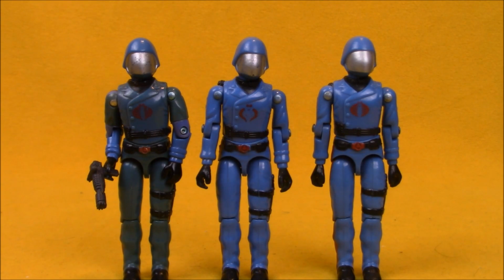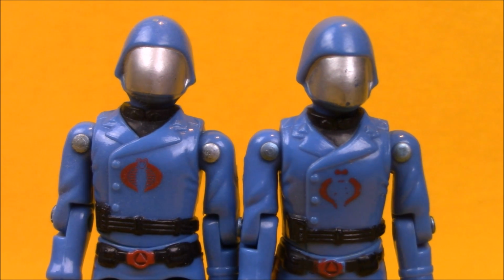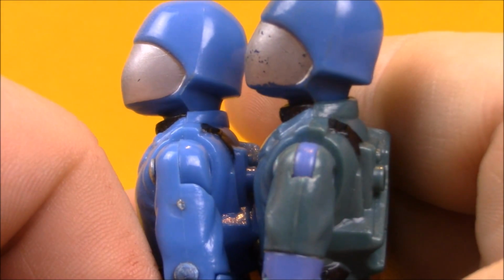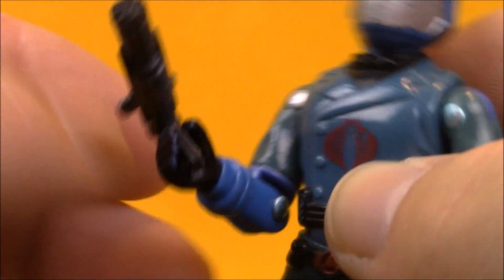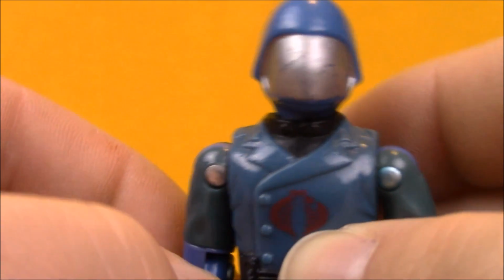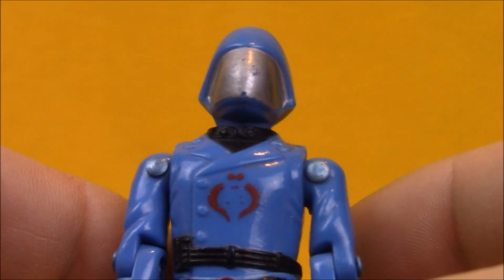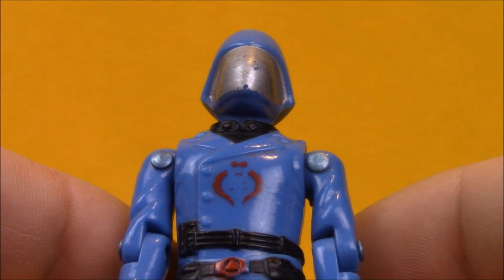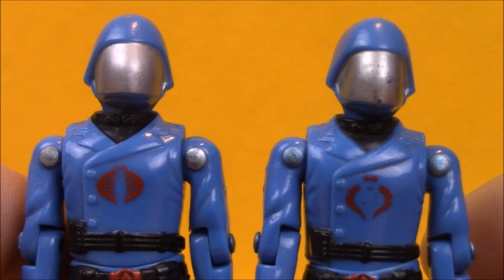GI Joe: Cobra Commander (1982 & 1983) - SEO Toy Review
About Us